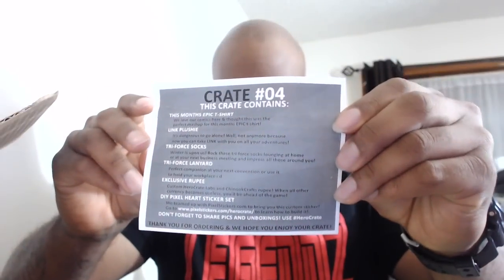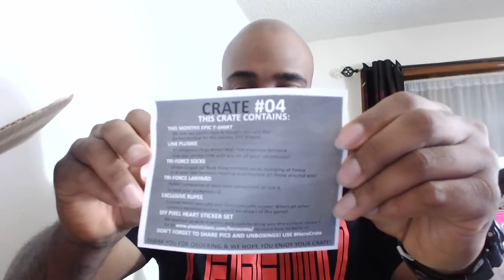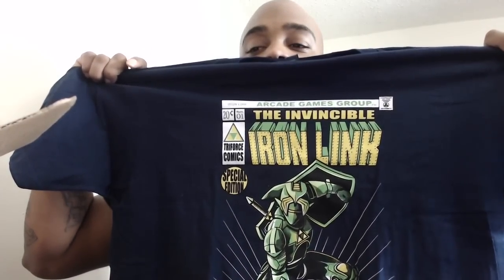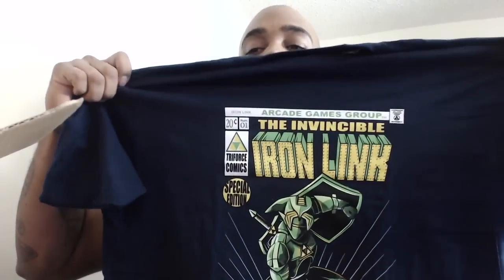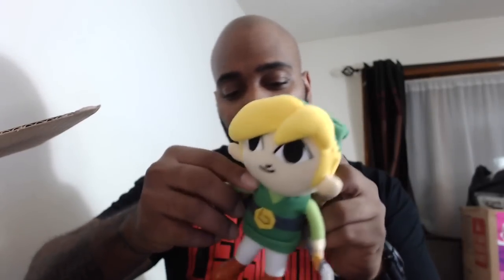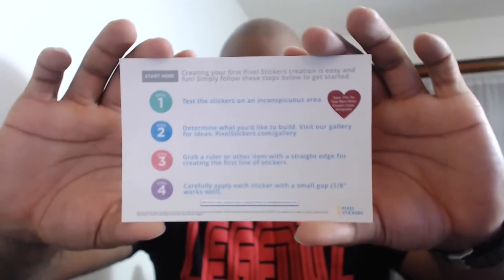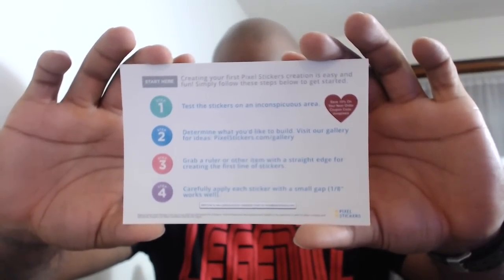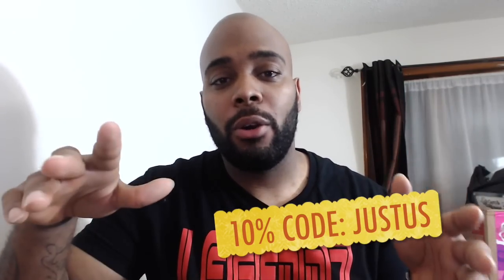HeroCrate Mystery Package #4 Unboxing - Christmas Came Early! | iPodKingCarter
YERP! I am unboxing my second Monthly Hero-Themed Mystery Package from Herocrate. So excited to see what I got.

Tap the like button pockets for more!

 Unboxing & Reviews Playlist! Stay up to date with the series!
ikc.website/1wCtqaF

Download my mobile app on your phone today!

 gaming equipment!